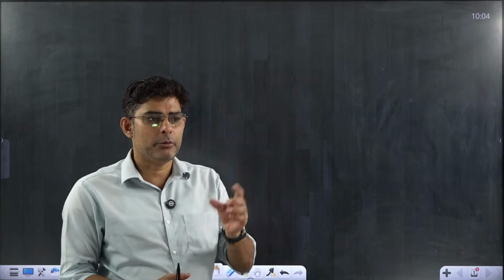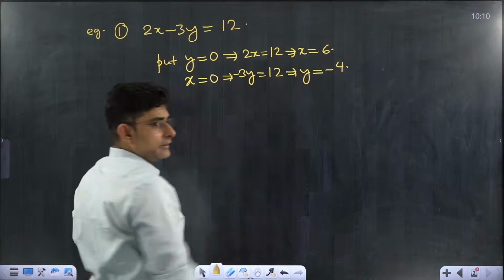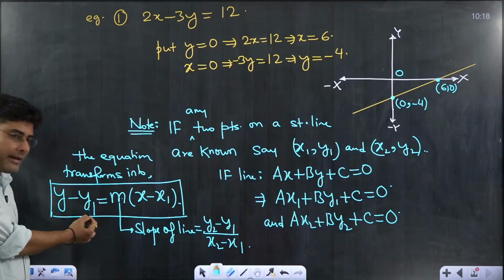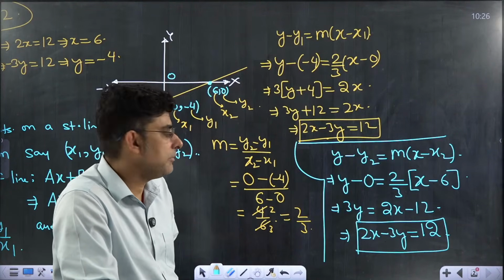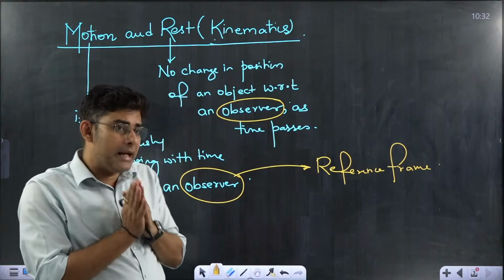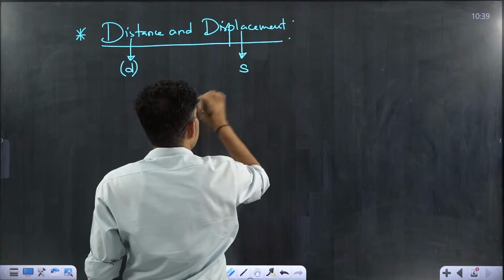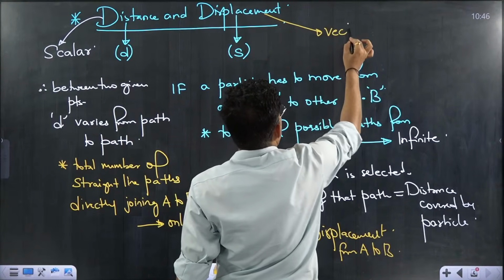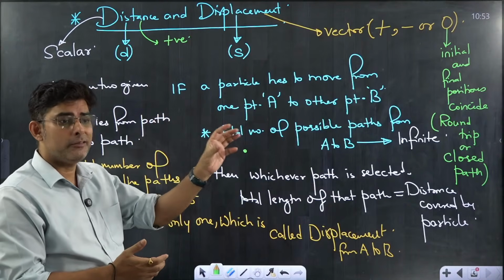Day 8 - Physics || NEET - Bridge Course for CBSE & SSC Students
Day 8 continues to strengthen core Physics concepts with a focus on application-based learning and NEET-style questions. This session is designed to help CBSE and SSC students enhance their problem-solving skills and deepen their grasp of NEET-relevant topics for a smoother academic transition.